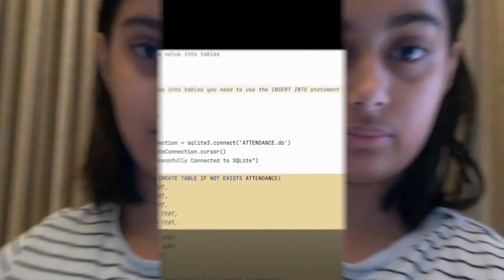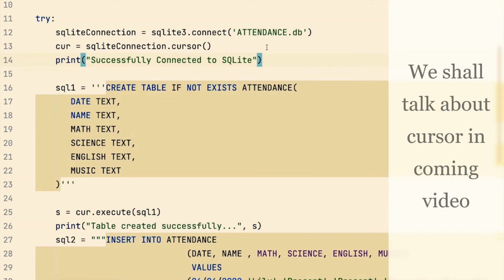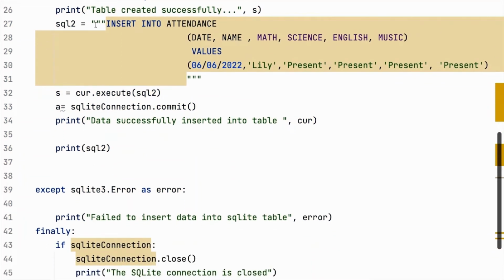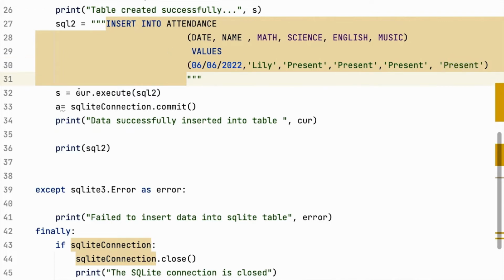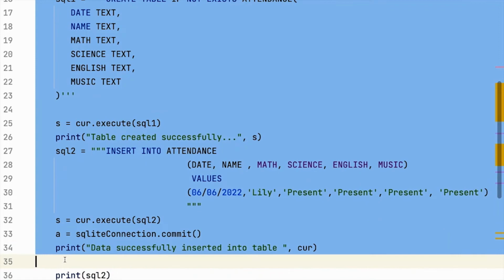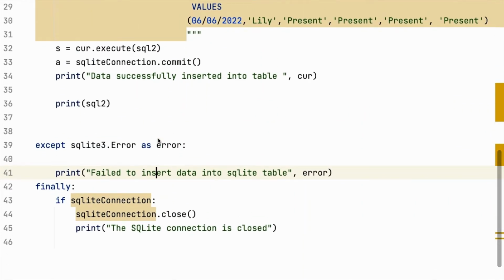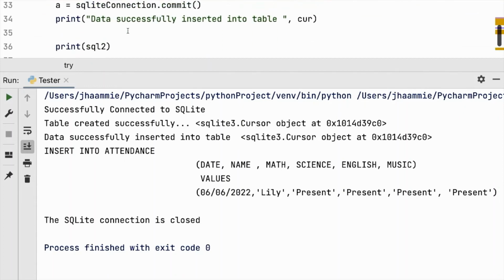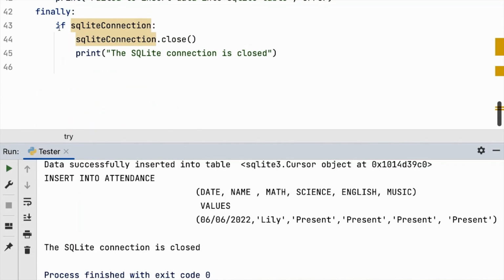Python with Anvita #86 - Python for beginners - SQLite, insert 1 row in table